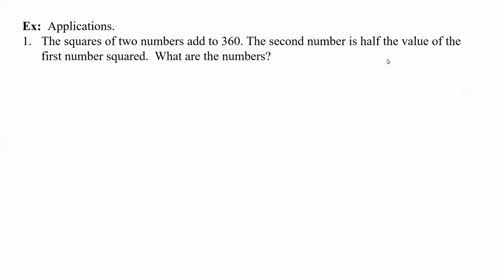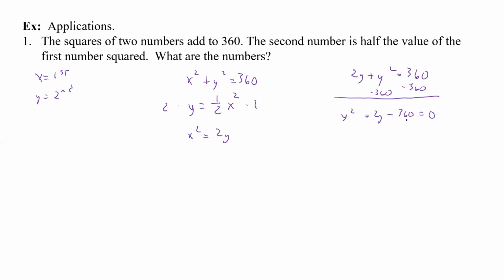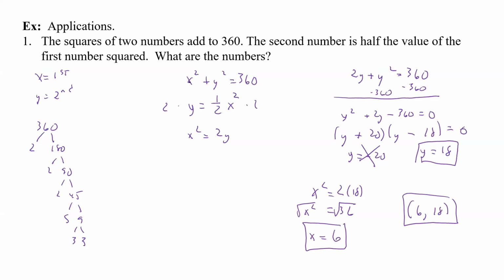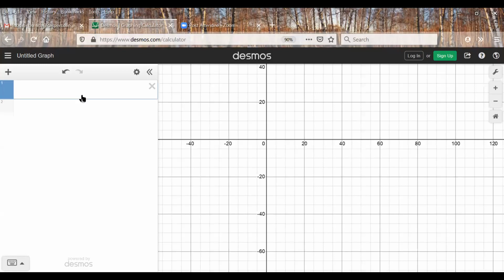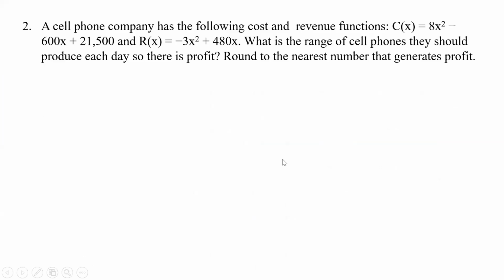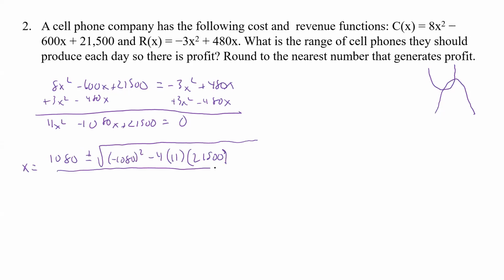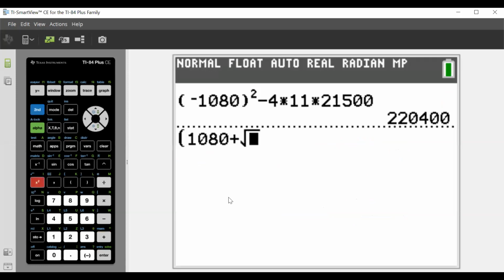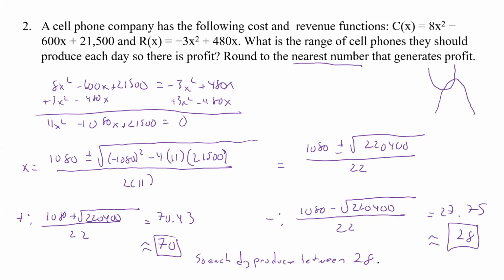9.3 Lecture Pt VI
Lecture:  9.3  Systems of Nonlinear Equations and Inequalities:  Two Variables  Pt VI